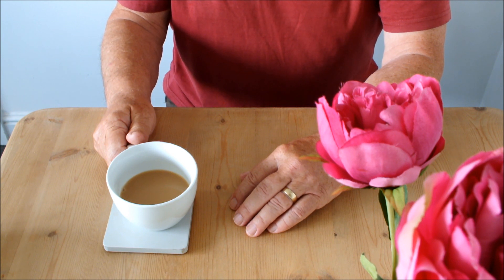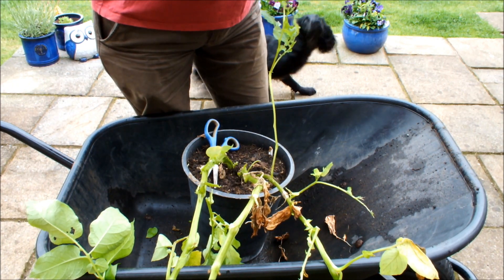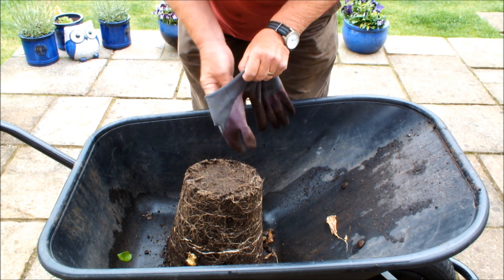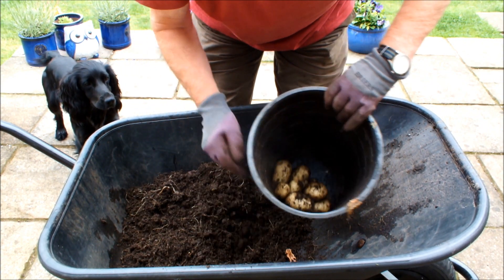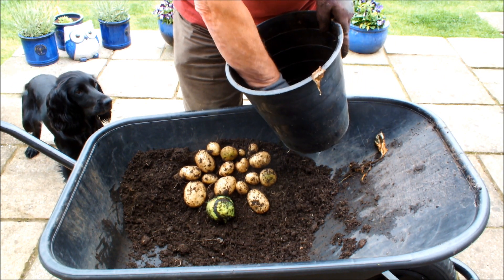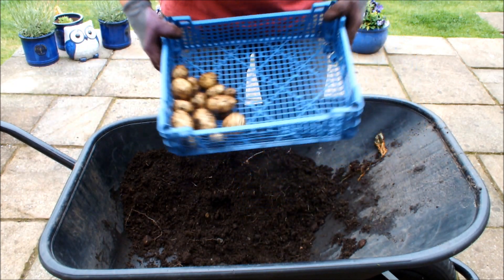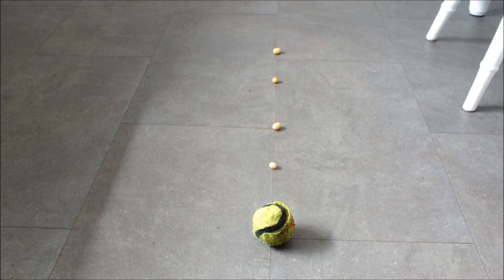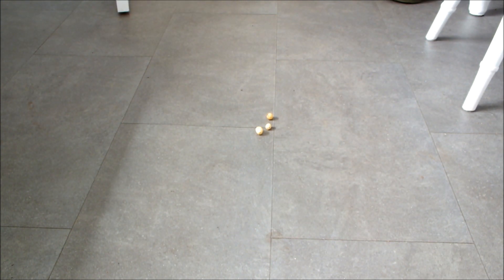Grow 'Wonky Potatoes', this is bucket No 4 of 11. "Have you seen my ball"?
"Have you seen my ball"?  Meg's in the garden !   This is my 4th bucket of potatoes grown from shop bought 'wonky' green potatoes. Already we have far exceeded the 1kg weight purchased and the 'blown away' the 51 pence purchase price.